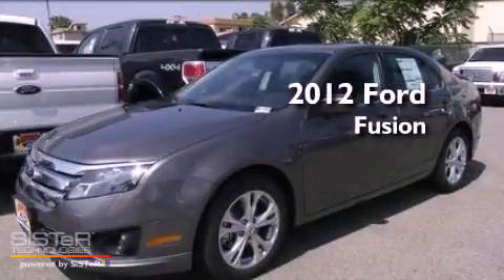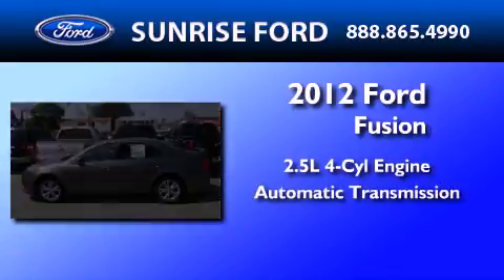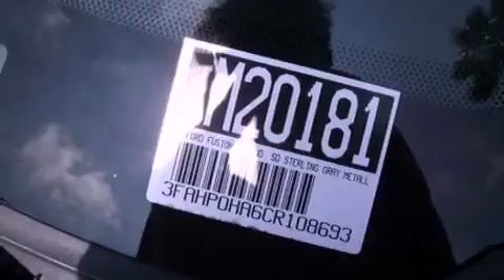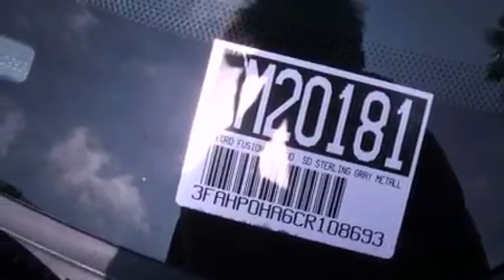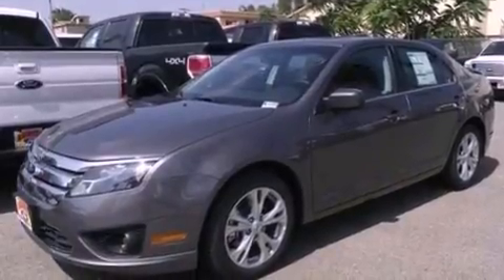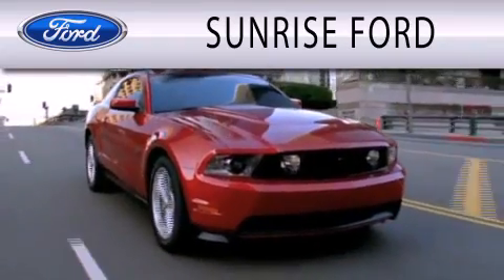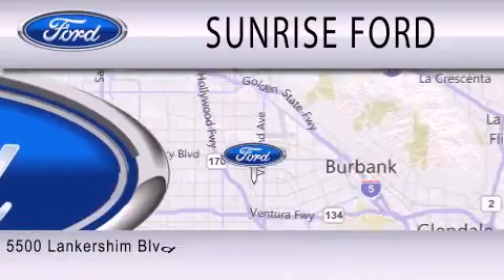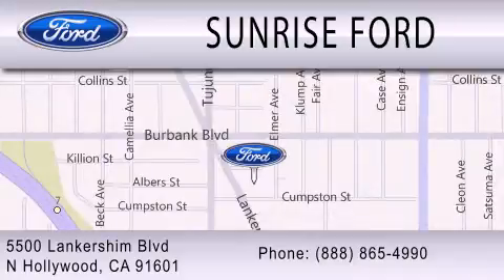2012 FORD FUSION CA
Year : 2012
 Make : FORD
 Model : FUSION
 Engine : 2.5L I4
 Trans . : AUTO
 Exterior : GRAY

 Stock : M20181